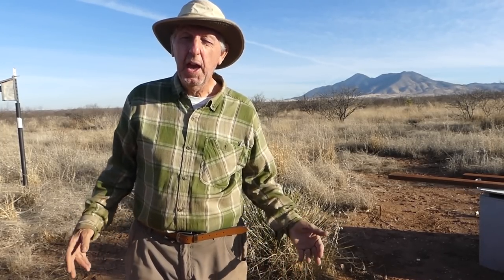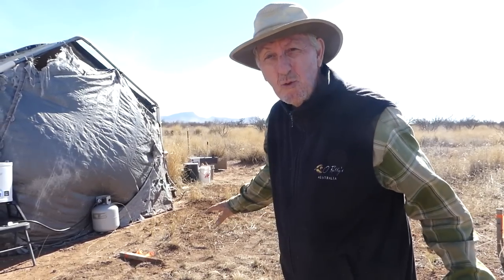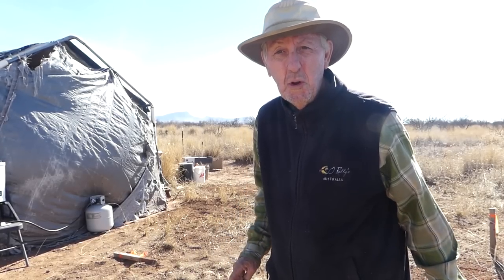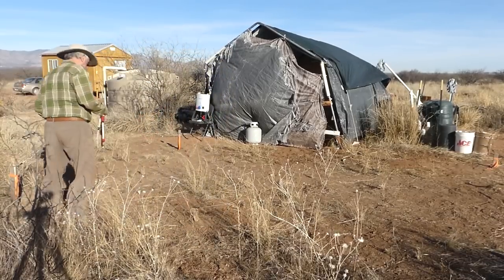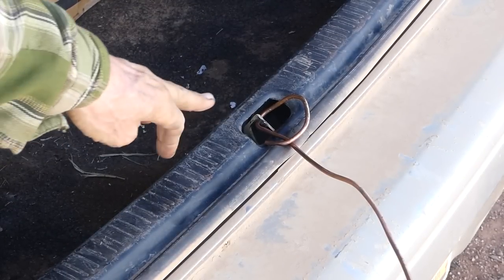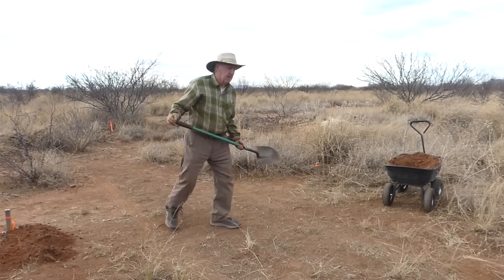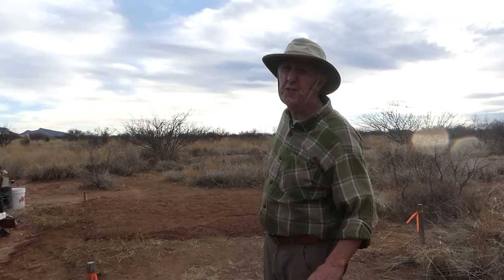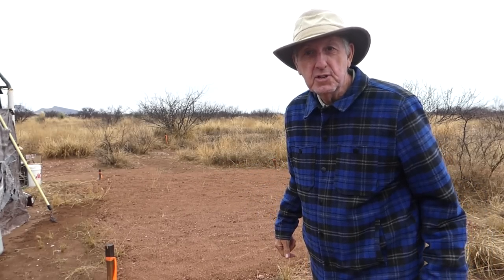Constructing my first DIY Off-Grid Shed - Part One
It's going on three years now and I feel its time to say goodbye to my garage tent.  It's been affordable and super useful but after replacing the coverings of the structure way too many times I feel its time to replace it. My plan is build a 12x16 Wooden Storage/shower shed. I have never constructed ANY type of building before so this should be fun!

Flying for the Journey
Better world

For those who asked I create an amazon wish list here it is:

Some have requested to make donations to my off grid living project.  Many thanks.